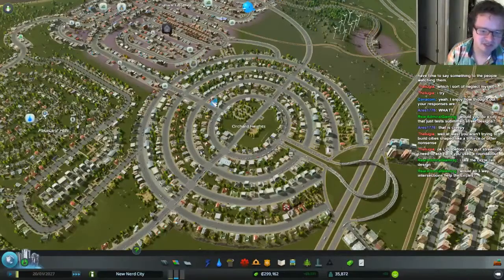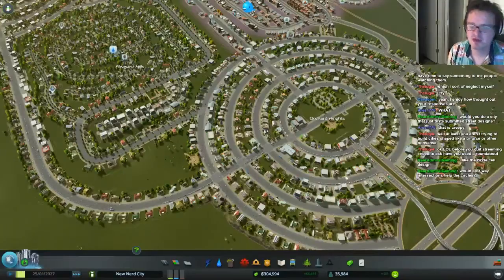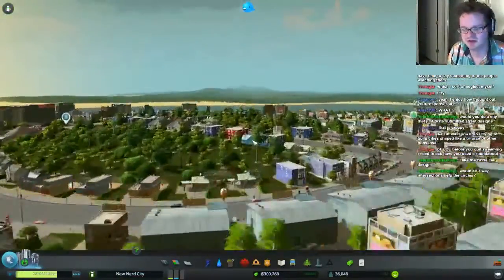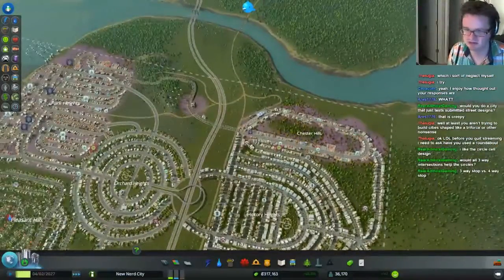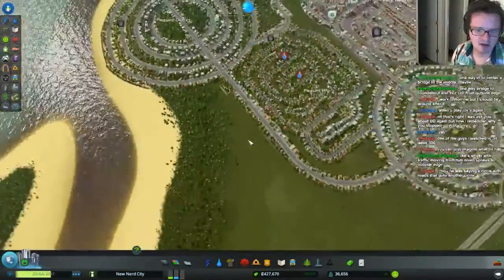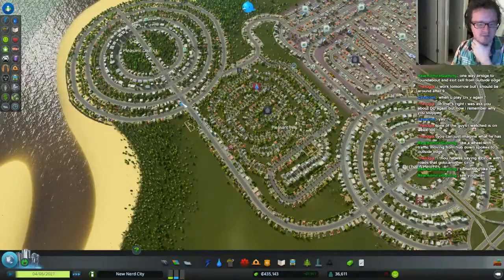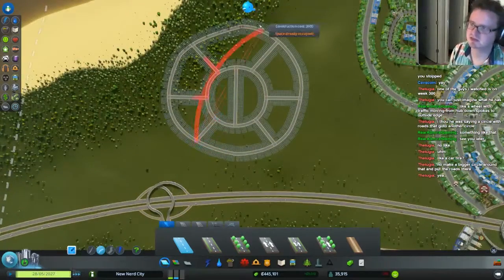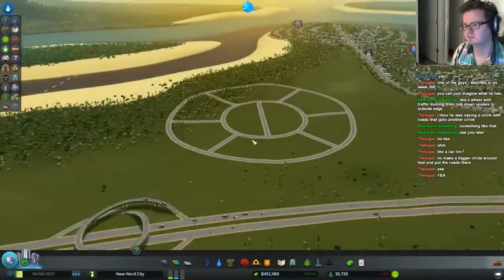Cities: Skylines, Episode 7: Something Completely Different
Nerdsville isn't the only city out there. Here are a few other designs that I've found interesting, though not particularly effecitve.

Cities: Skylines is a city-building sandbox game from Paradox.

I'm currently streaming most days at 3:00 US Mountain time. Come join in the fun!

Thank you for all of the support, everyone. All of the follows, subscriptions, likes, and comments. I appreciate all of it! Thank you!